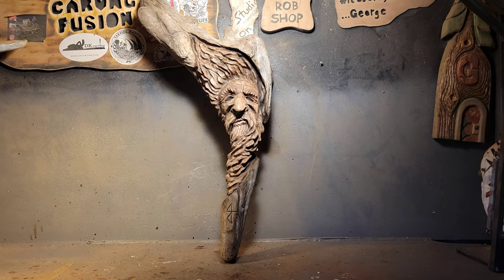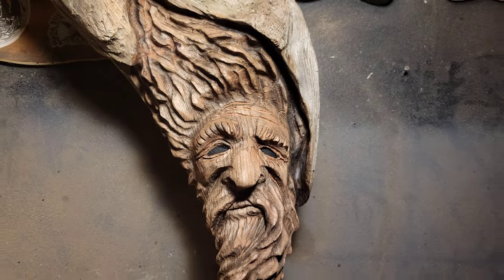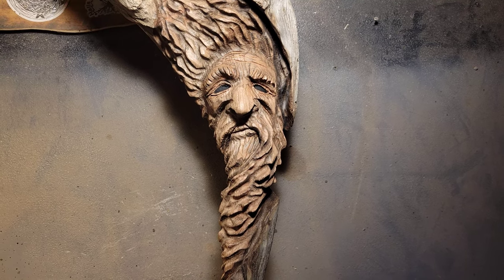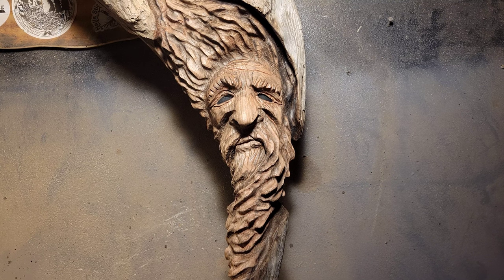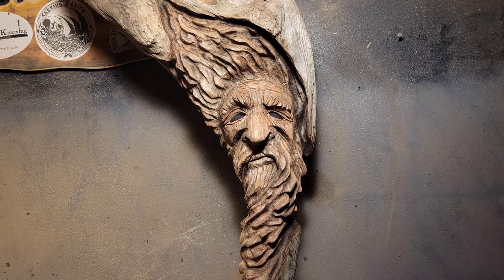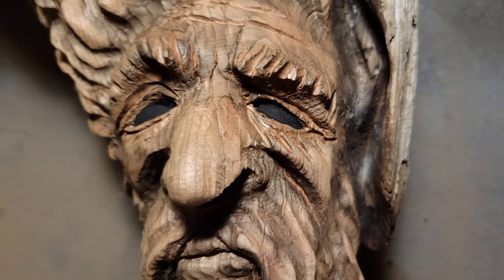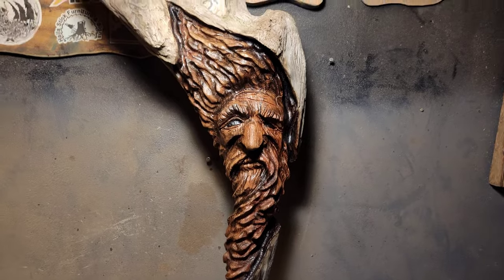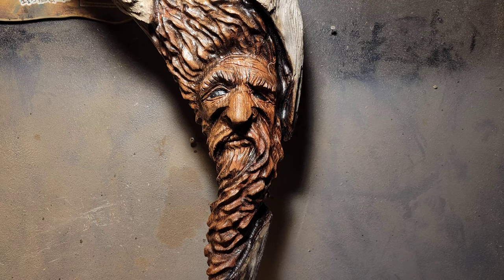Finish? No Finish?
Do u need to put a Finish on your carving or no Finish?

Kutzall
carving burs I use link,